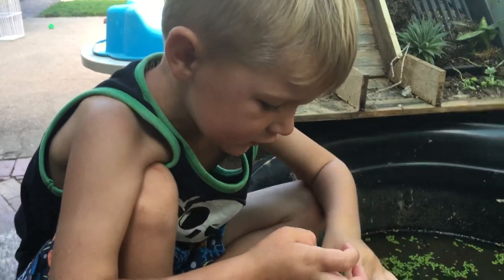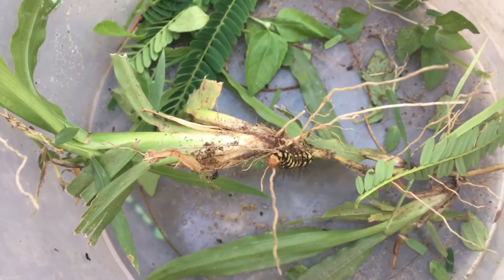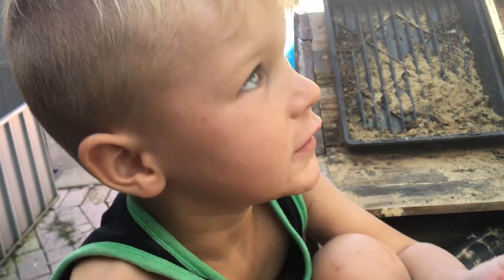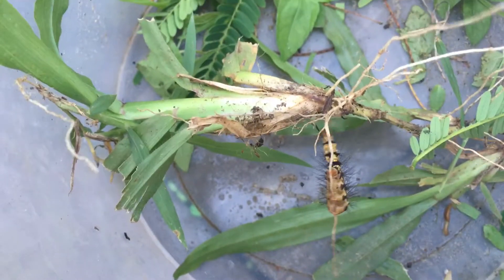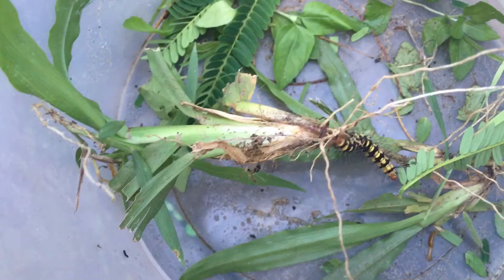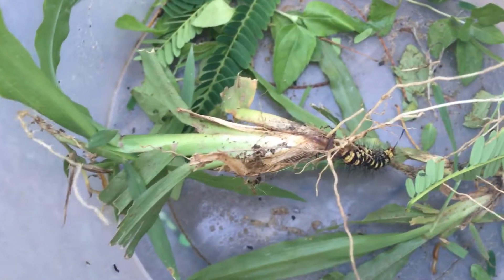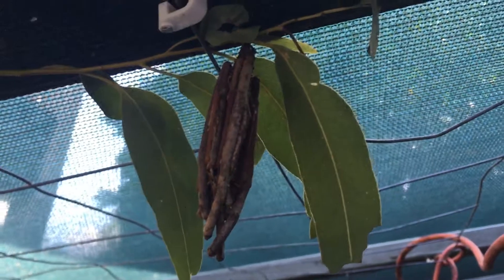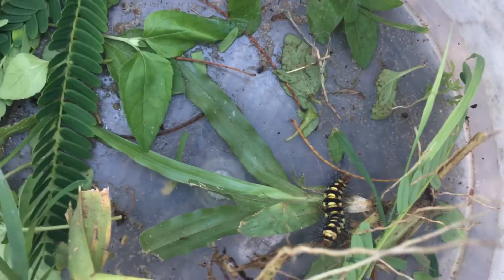Daylille caterpillar 🐛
Caterpillar 🐛